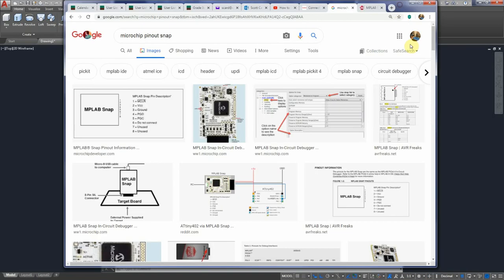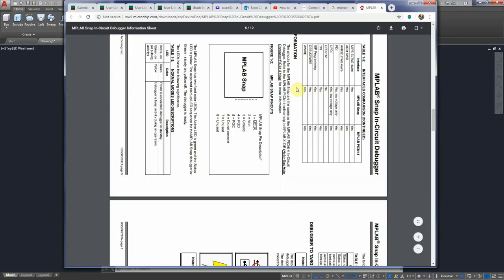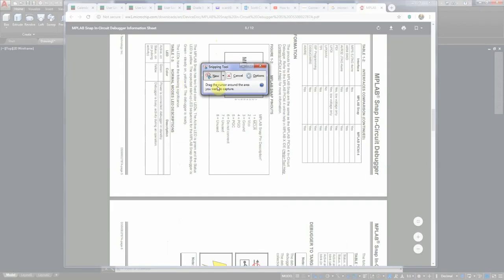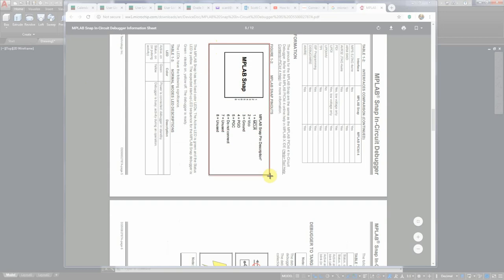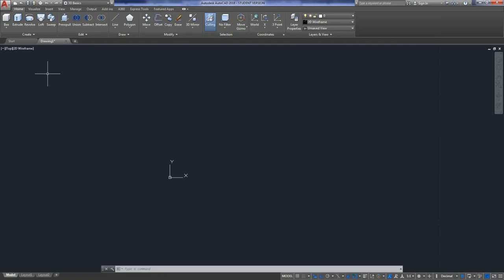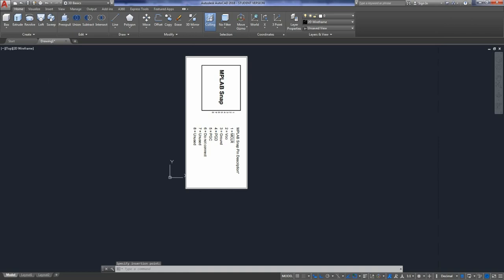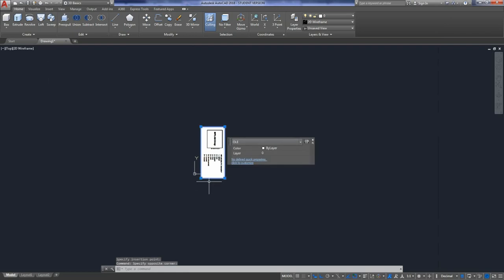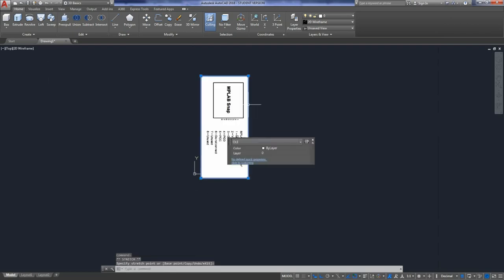AutoCAD import an image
Learn how to use the snip tool to import an image into AutoCAD.